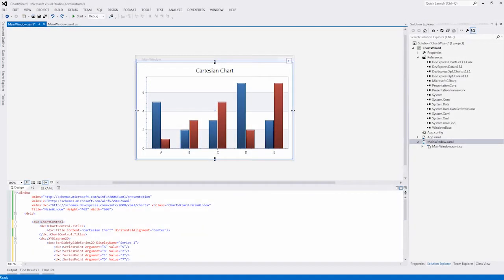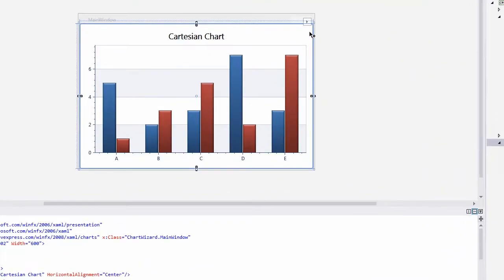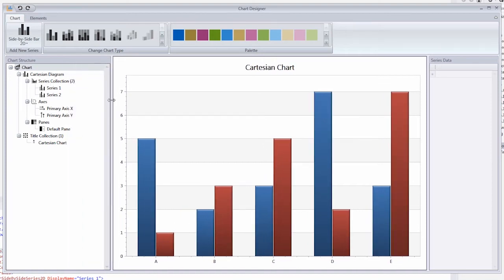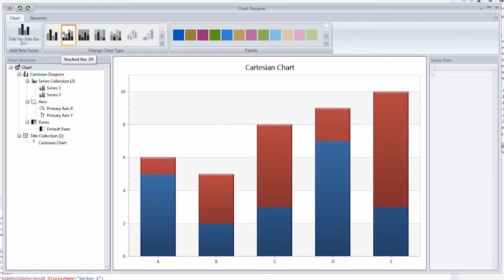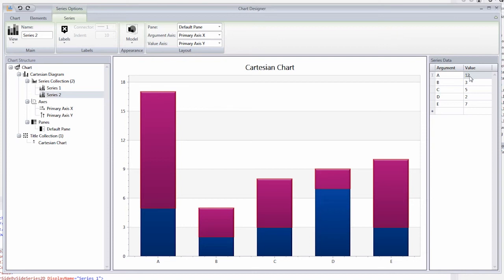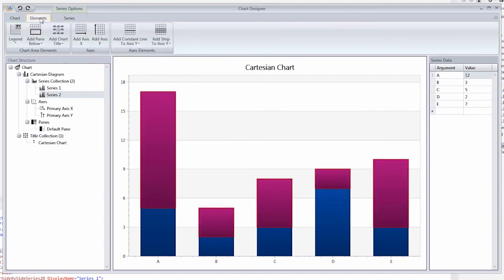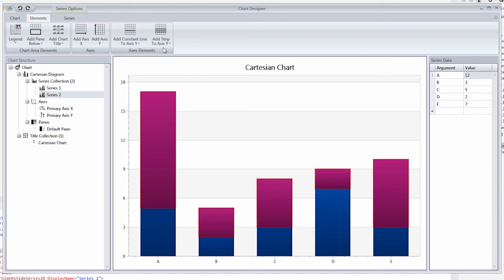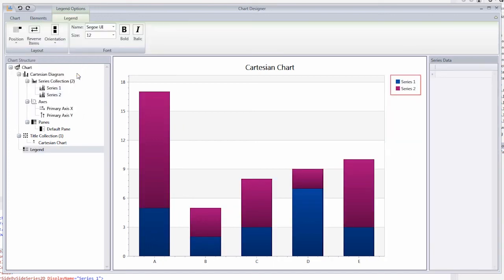WPF Chart Control - Wizard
A new easy-to-use and quick-to-invoke сhart wizard. This is a powerful tool for quickly building charts of any complexity from scratch and customizing existing charts without using the Visual Studio Properties window.